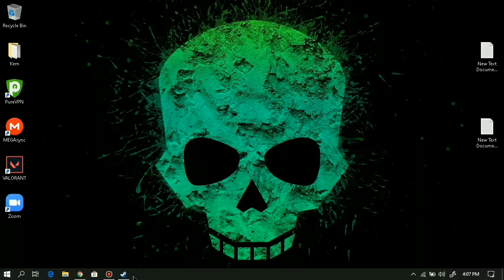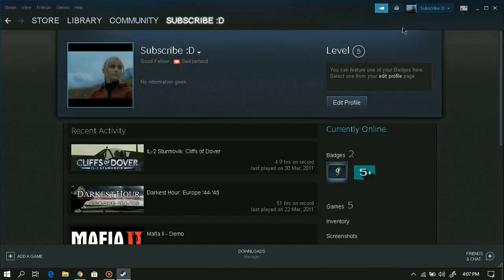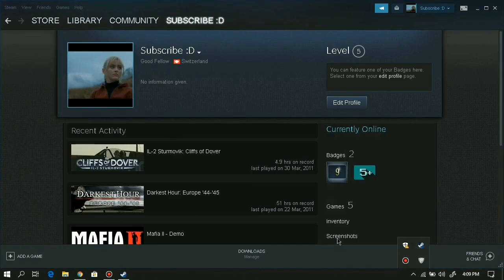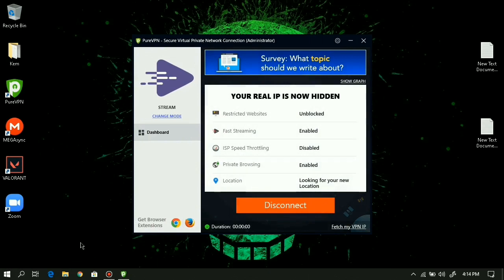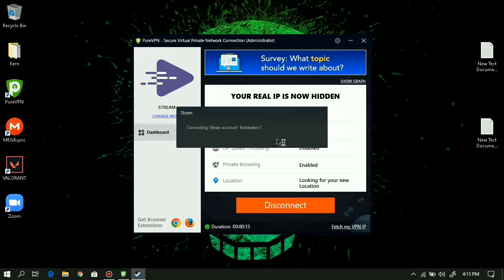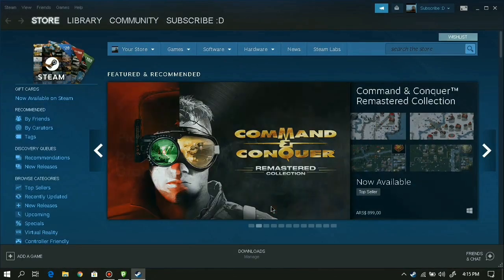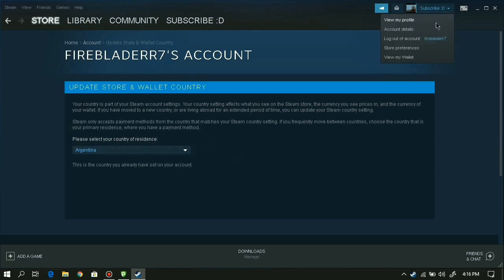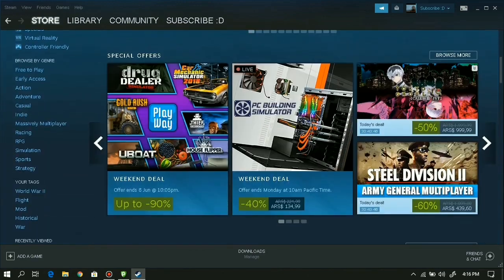How To Change Steam Region To Argentina Using VPN - upto 90% OFF! [August2020 not WORKING currently]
Change Steam Region to Argentina 🇦🇷

Free VPN (use at your own risk)

                        2) Not For Nothing

*READ THIS:- Many people are reporting that this isn't working anymore recently. Hold on a bit till I find a way and make a video. Or else it was a good savings that we saved! Thank you.

Note:- I won't be responsible if something happens to your Steam account after following this process. Manipulation of your IP address using VPN or any other 3rd party softwares is against the Steam Subsciber Agreement (SSA).